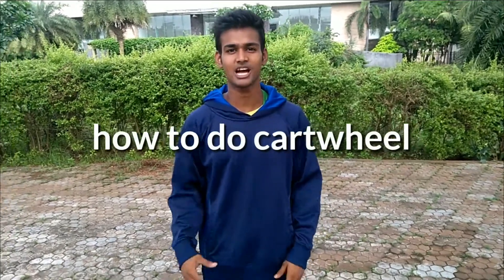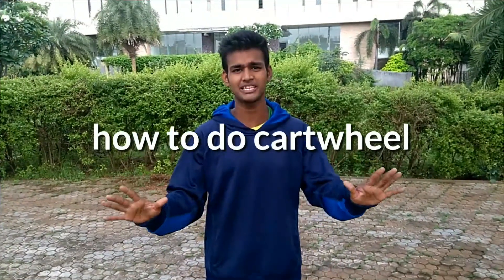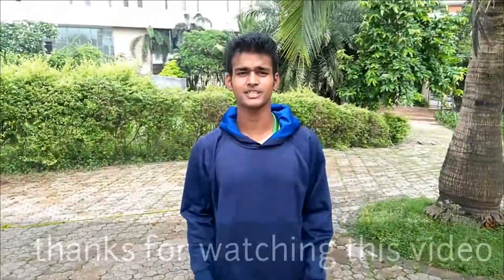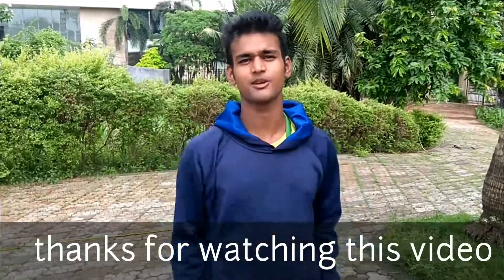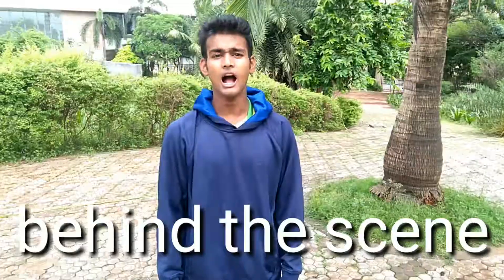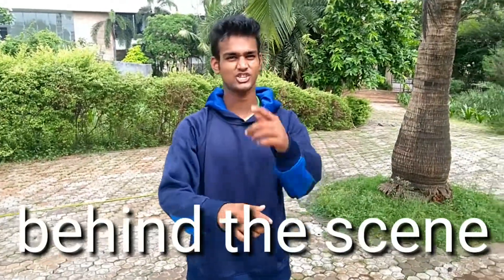LEARN THE BASIC OF CARTWHEEL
Hello everyone I hope you guys will enjoy this during this lock Down we can enjoy this video and learn cartwheel thank you guys